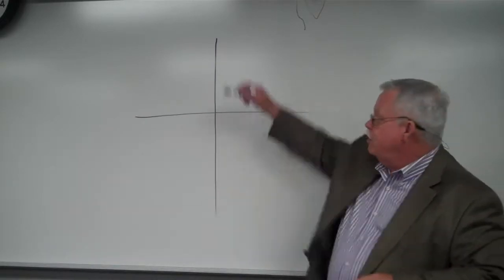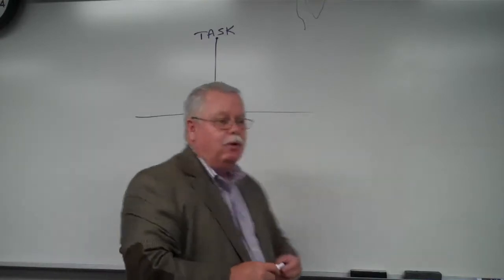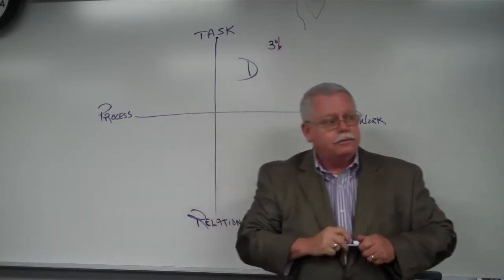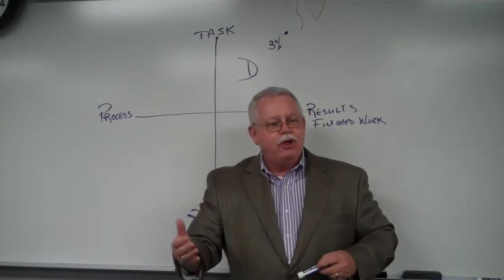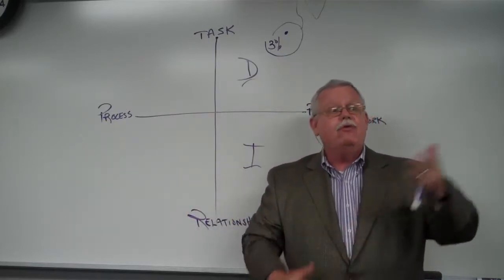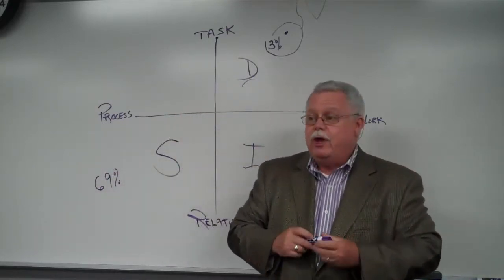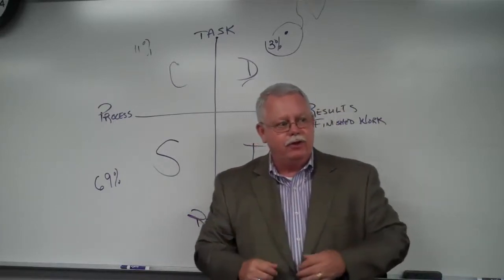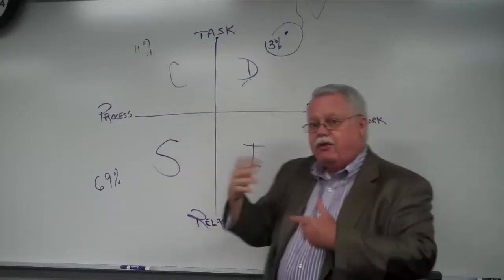MAN 3025 May 29th, 2013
The DISC Personality Profile; administrative comments on the course.